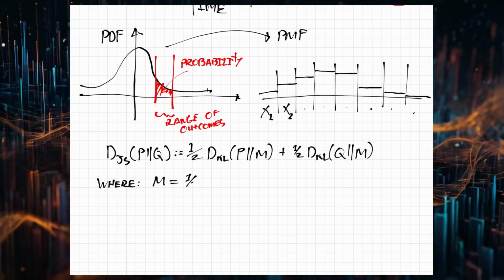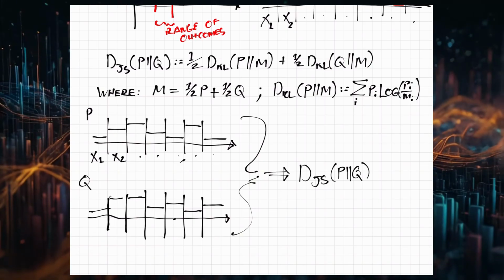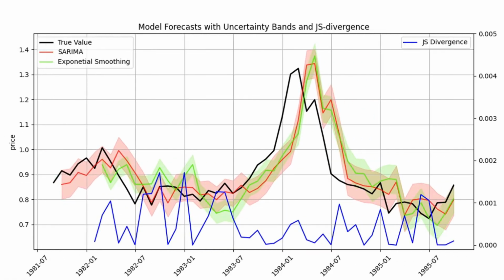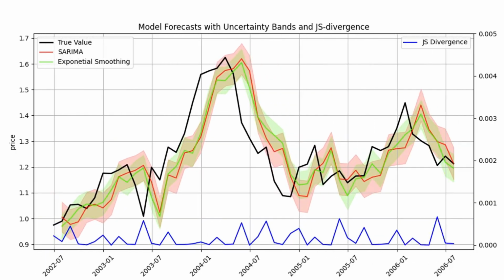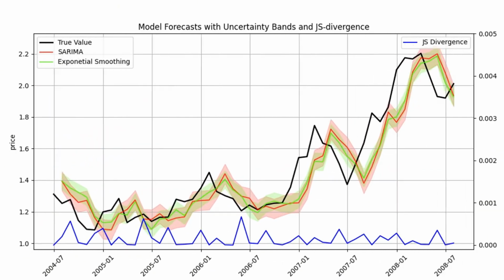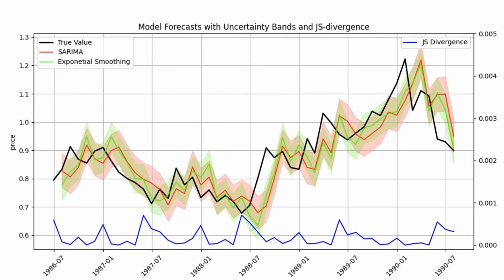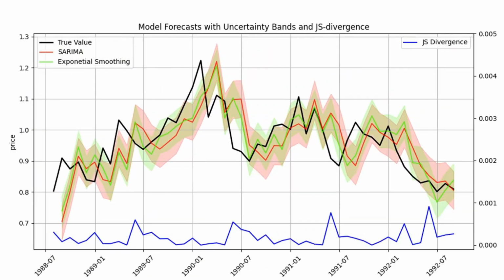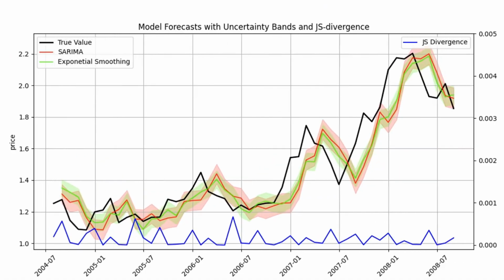Model Consensus Isn’t Accuracy — A Look at Forecasts with Jensen-Shannon Divergence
📊 Model Agreement Isn’t Accuracy — Measuring Forecast Divergence

In this video, we explore how to quantify agreement between predictive models, and why it matters. Using real-world time series data (egg prices from the FRED), we fit SARIMA and Exponential Smoothing models, extract their predictions, and convert them into probability distributions.

From there, we compute the Jensen-Shannon divergence between the models — a robust, interpretable way to measure the difference between their predictive beliefs. We also visualize how these divergences evolve over time using animated confidence bands and rolling windows.

🔍 Key ideas:

Why in-sample residuals can mislead you

How to turn point forecasts into full predictive distributions

The intuition and math behind JS divergence

When model consensus is misleading

How predictive disagreement spikes during shocks

📌 Takeaway: Just because models agree doesn’t mean they’re right. But disagreement — when quantified — can be highly informative.

🧠 Part of the MathMerc: The Prediction Lab series, where we apply rigorous forecasting tools to real-world markets.

🛠 Tools & Techniques Used:

SARIMA (statsmodels)

Exponential Smoothing (Holt-Winters)

Jensen-Shannon Divergence (scipy, numpy)

Walk-forward validation & animated uncertainty plots

🔗 Connect: [LinkedIn]
📬 Newsletter: [Coming soon]